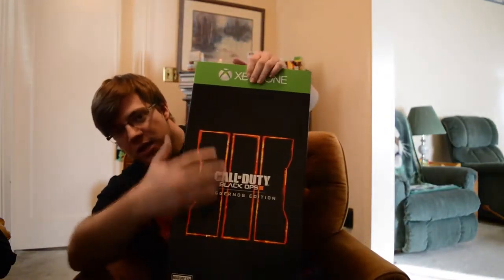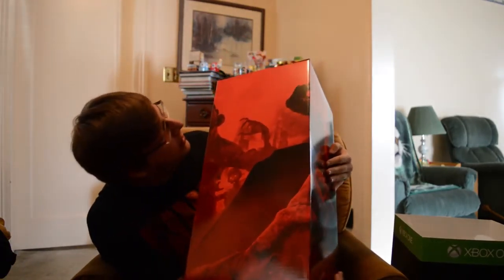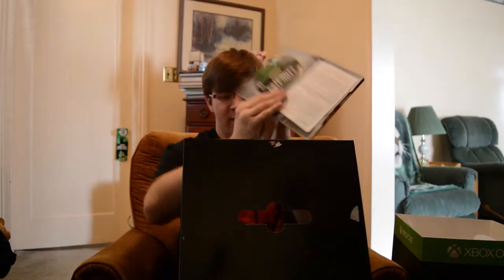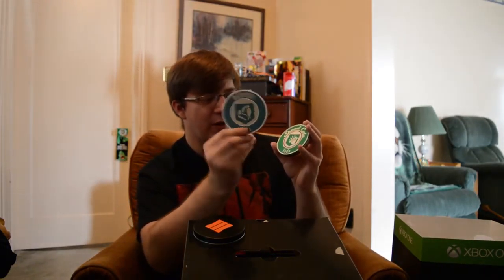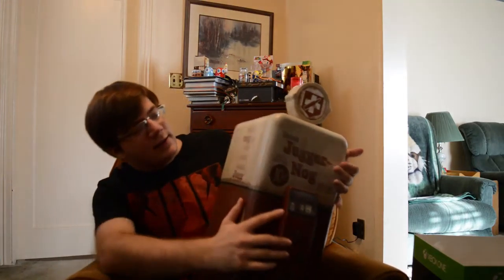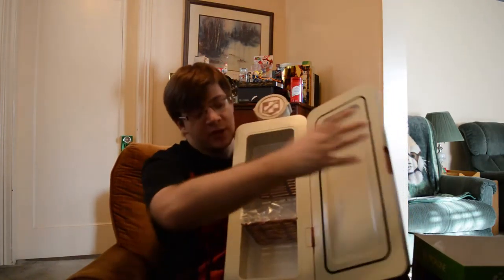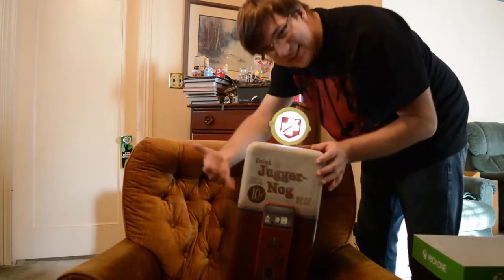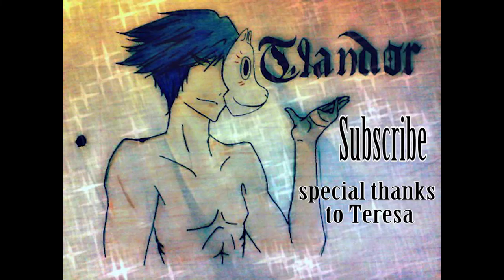Call of Duty: Black Ops III Juggernog Edition - Unboxing